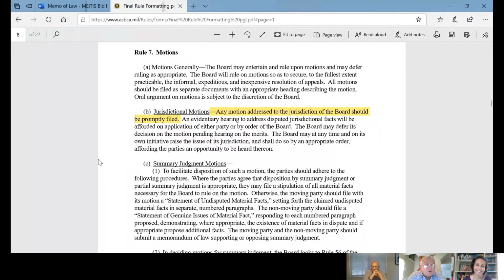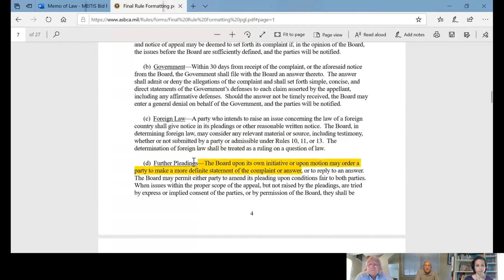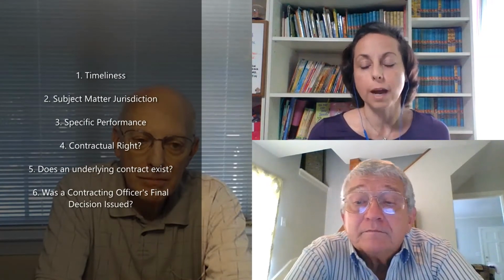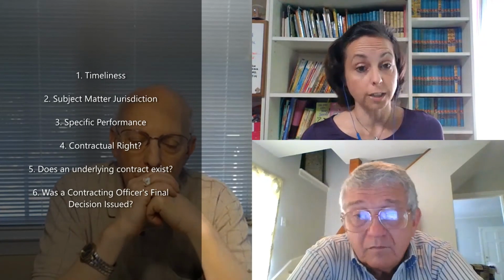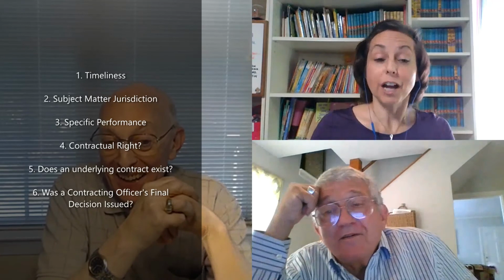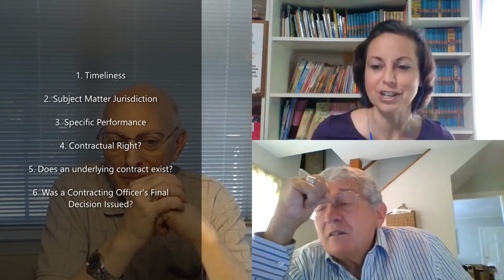Between Two FARS Episode 63 : ASBCA Jurisdictional Motions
EPISODE 63: ASBCA Litigation - Jurisdictional Motions (Armed Services Board of Contract Appeals) INSIGHT FROM: Bob Tepfer and Michael Mark  ///  This project was created to assist with succession planning, maintaining essential skills and competencies, and facilitating mentoring and knowledge transfer.  "Between Two FARs" and any use of this recorded series does NOT create or constitute an attorney-client relationship, is not intended to convey or constitute legal advice, and is not a substitute for obtaining legal advice from a qualified attorney.  Views expressed are those of the individuals and do NOT represent NASA or federal government policy.  These are being released publicly due to a FOIA release [NASA FOIA 21-JSC-F-00665]